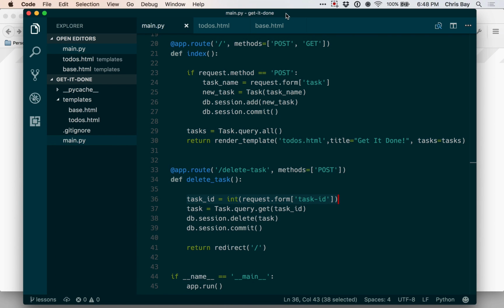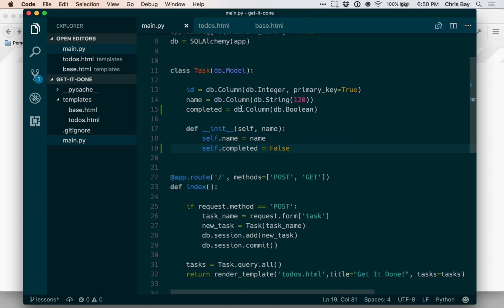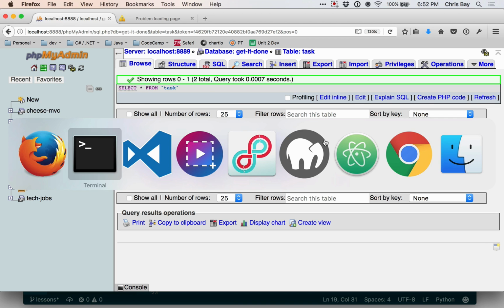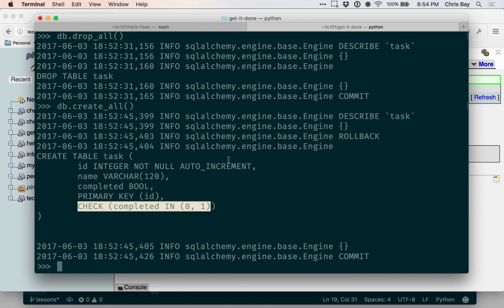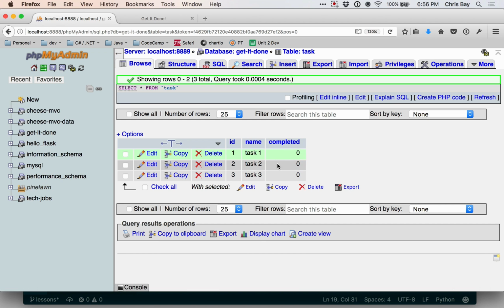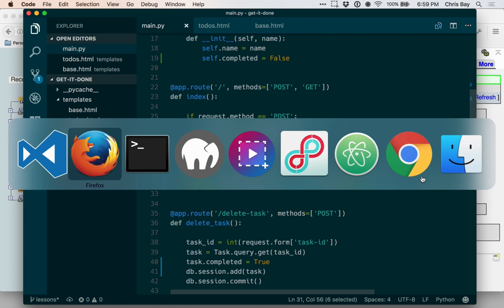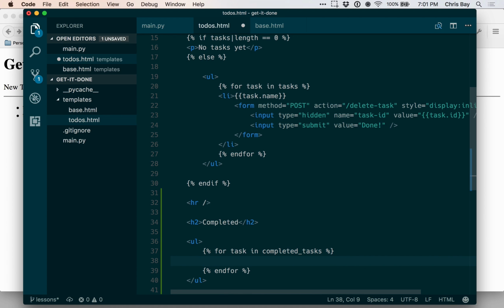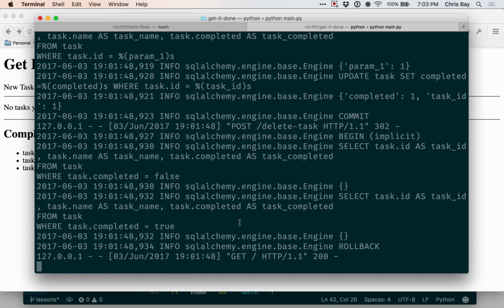Part 4: Changing a Model Class